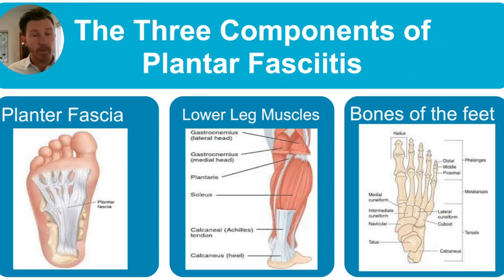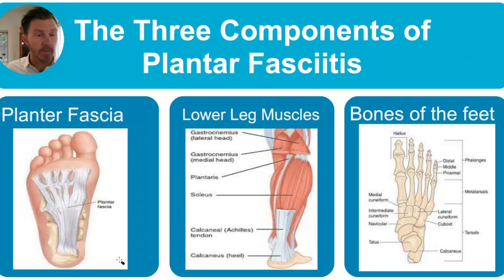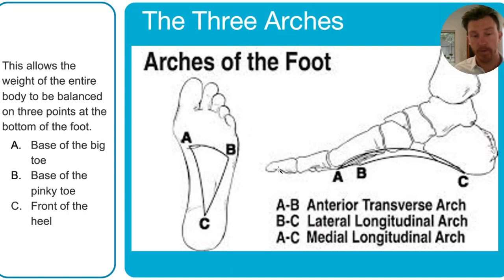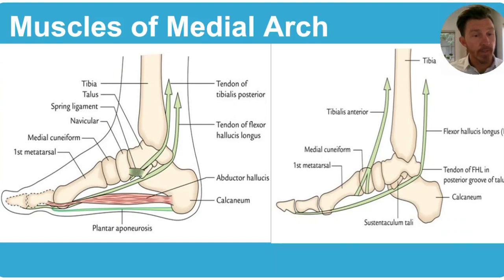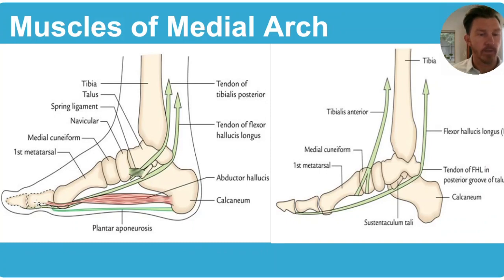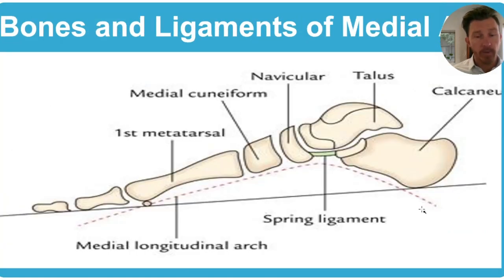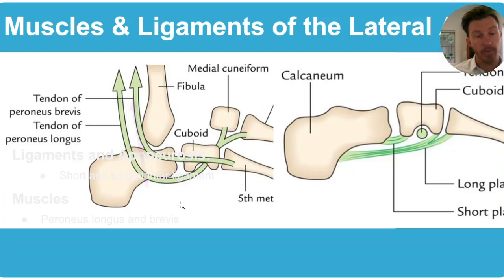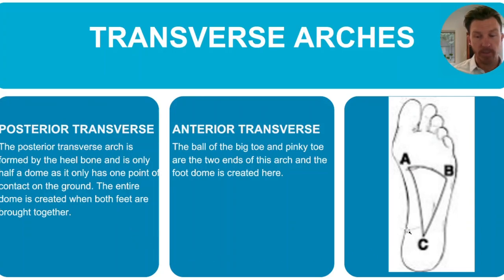What is Plantar Fasciitis? Anatomy & Self-Treatment Options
Are you experiencing persistent heel pain or arch pain? In this essential video, Dr. Noah Volz provides a comprehensive introduction to Plantar Fasciitis, a common overuse injury often misunderstood. Learn about the true nature of this condition, its key symptoms (including signature morning pain), and the underlying foot anatomy that contributes to its development.

This video is invaluable for anyone seeking to understand and find relief from plantar fasciitis, including individuals, physical therapists, chiropractors, and podiatrists.

Here's a detailed breakdown of what you'll learn:

0:00 Introduction to Plantar Fasciitis: A Common & Misunderstood Condition

1:13 Learning Objectives: What We'll Cover in This Guide

1:49 Plantar Fasciitis Basics: Overuse Injury, Tendinosis vs. Fasciitis, Predisposing Factors (Bone Spurs, Pronation, Tight Calves), & Signature Symptoms.

5:22 Functions of the Foot Arches:

5:52 Foot Stability & the Tripod Concept (Lateral Longitudinal Arch)

6:34 Foot Acceleration & Propulsion (Medial Longitudinal Arch)

7:03 Shock Absorption & Protection of Nerves/Blood Vessels

7:52 Three Key Components of Plantar Fasciitis:

8:03 The Plantar Fascia: Site of Collagen Degeneration

8:25 Role of Lower Leg Muscles (Gastrocnemius, Soleus, Achilles Tendon)

8:51 Contribution of Foot Bones to the Condition

9:16 The Three Arches of the Foot Explained:

9:48 Anterior Transverse Arch

10:02 Lateral Longitudinal Arch

10:18 Medial Longitudinal Arch

10:33 Muscles & Ligaments Supporting the Medial Arch (Tibialis Posterior, Flexor Hallucis Longus, Abductor Hallucis, Spring Ligament)

13:15 Muscles & Ligaments Supporting the Lateral Arch (Peroneus Brevis, Peroneus Longus, Plantar Ligaments)

14:11 Understanding Transverse Arches (Posterior & Anterior)

15:02 Key Differences Between Medial & Lateral Longitudinal Arches (Resiliency vs. Rigidity)

16:43 Assessment of Plantar Fasciitis: Diagnostic Tools (Ultrasonography, Nerve Conduction, Biomechanical Assessment)

Dr. Volz emphasizes a patient-centered approach to foot pain and discusses various self-treatment options. Gain a deeper understanding of your foot and lower leg anatomy to effectively manage and recover from plantar fasciitis.